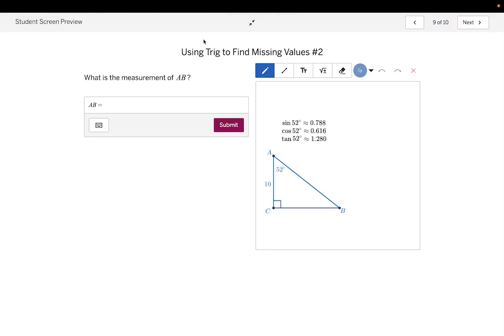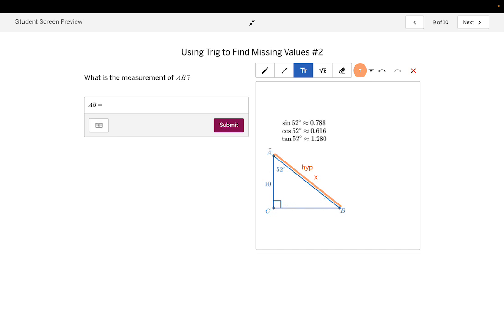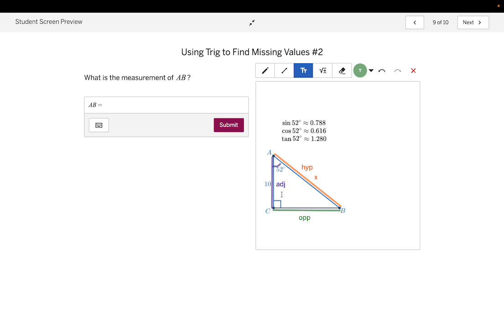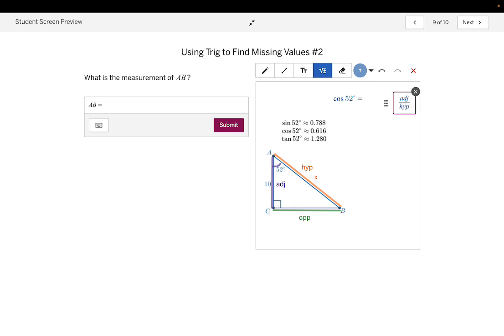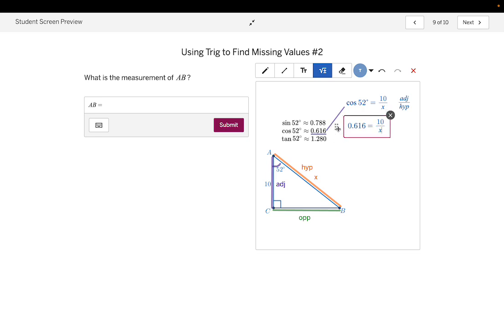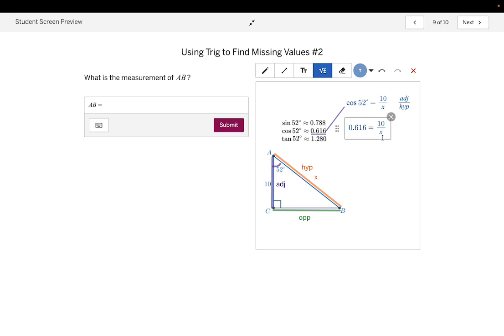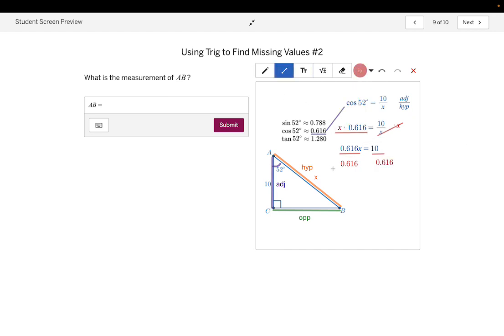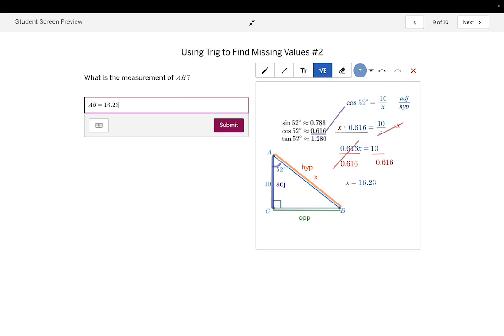Geometry Lesson 27 Extra Example